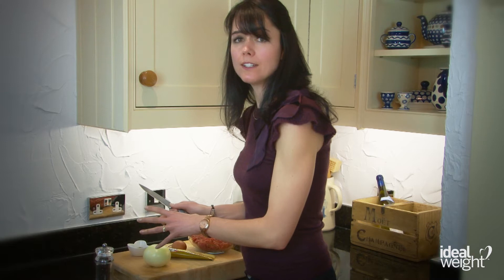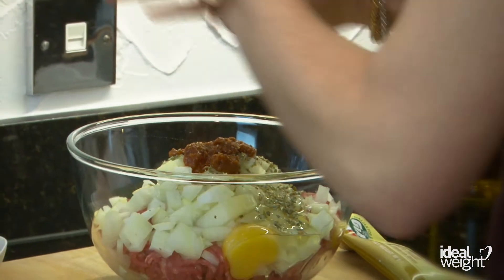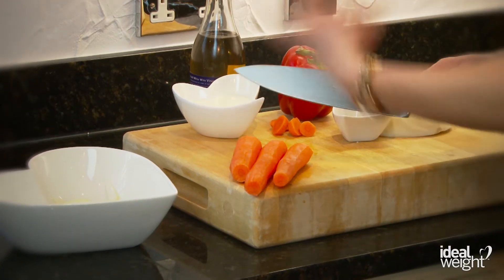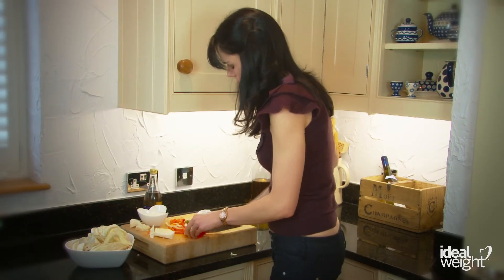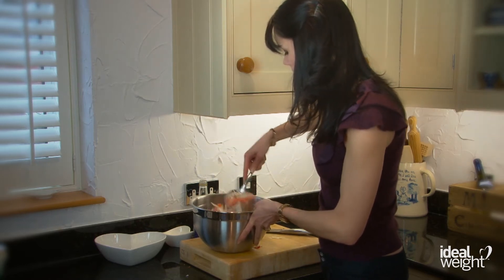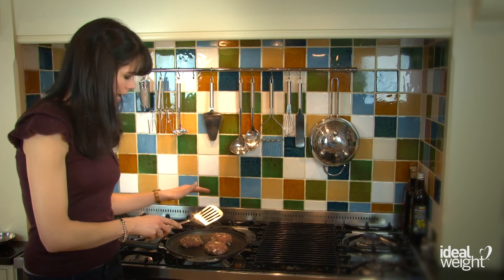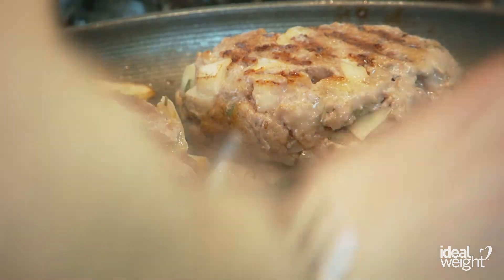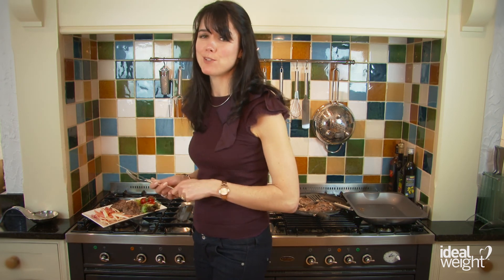Low Fat Burger Recipe | How to make luxury low fat burger & sides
Low fat burger recipe that tastes good? oh yes! We know the importance of a healthy diet to help with weight loss and weight management. We also know that with a sensible approach to food and ingredients, you can enjoy a wide range of delicious meals.

In our first in a series of videos, Michaela Hyde cooks our healthy and tasty low fat burger recipe, perfect for the whole family and a great example of the delicious homemade meals you can enjoy on our weight loss plans.